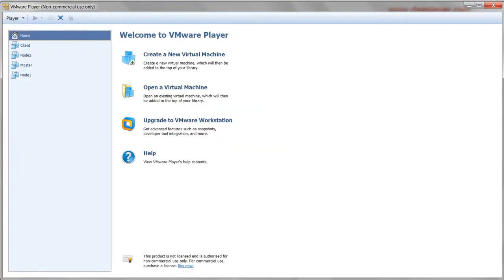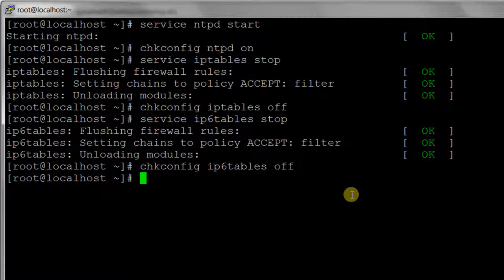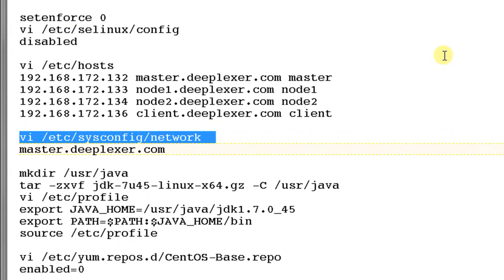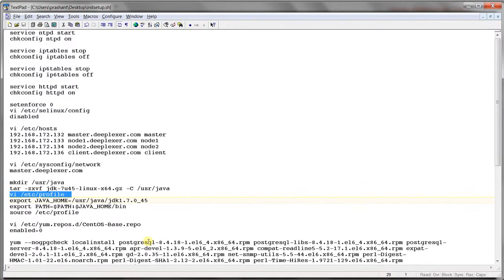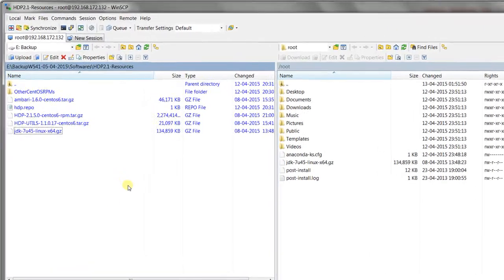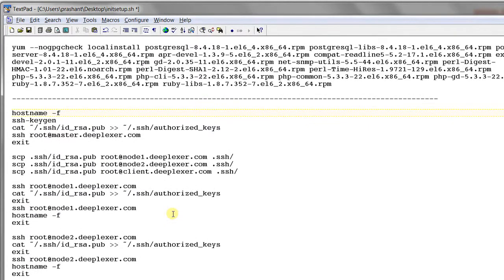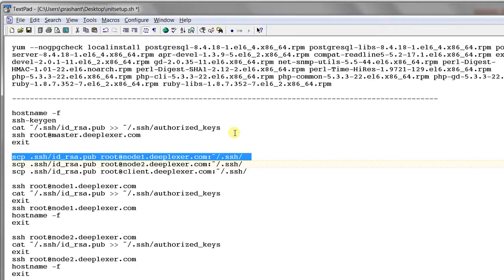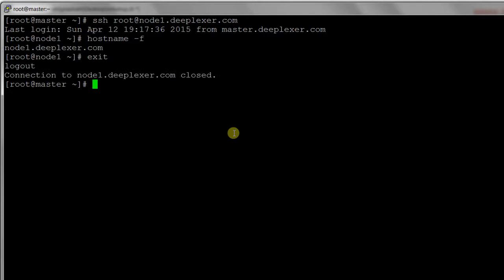Creating Hadoop Cluster - Part 6